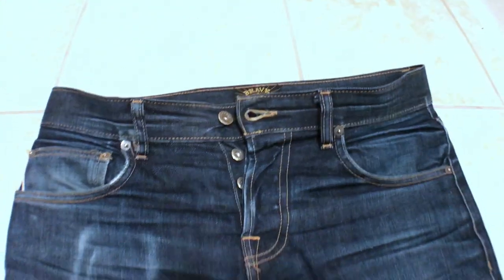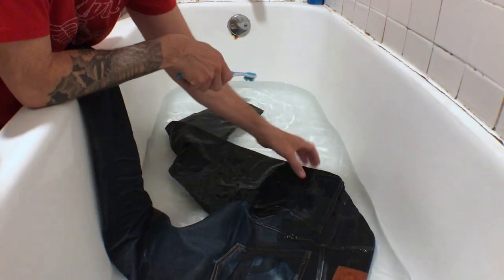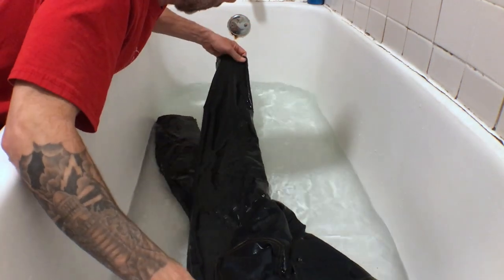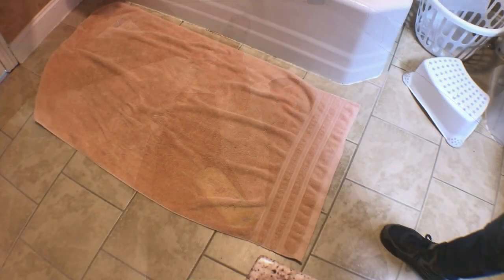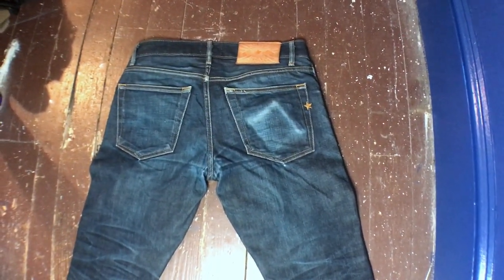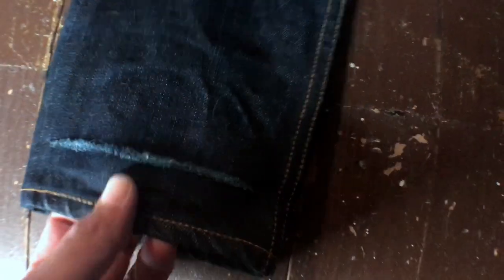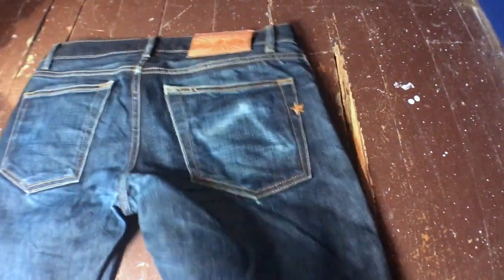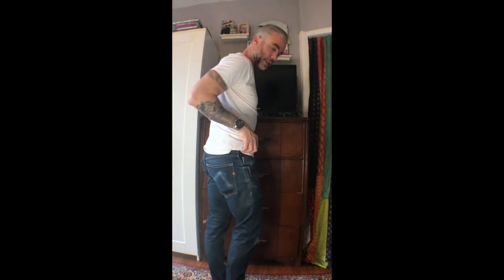Brave Star Cone Mills Raw Selvedge Denim: 300+ wears 3rd wash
Ok denim heads, here you go!
I’ve crossed the 300+ wear threshold and wanted to post an update on my Brave Star Blue Collar selvedge denim.
They have held up great, distressed in all the right places, and will now be mixed in with my regular denim rotation.
The product being offered by Brave Star is top notch, no doubt about it.
I highly recommend this line of denim.
Time to order the next pair of Brave Star!